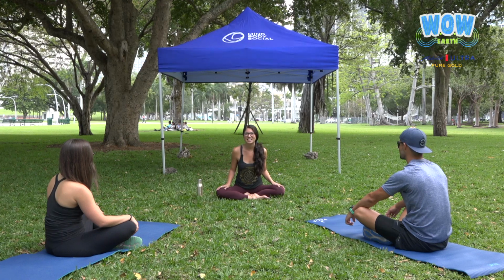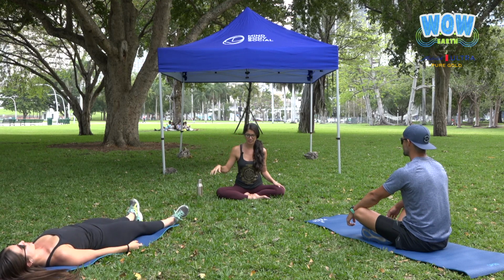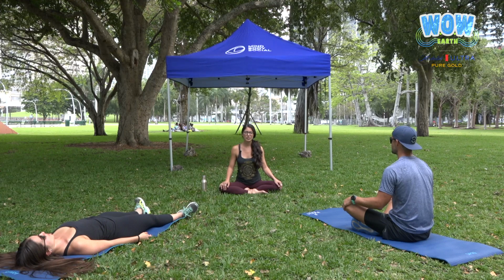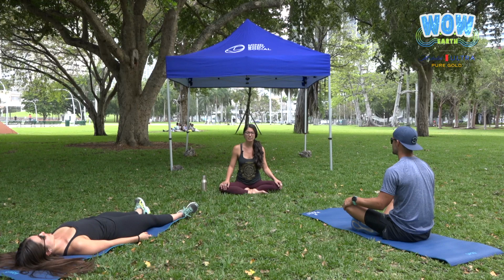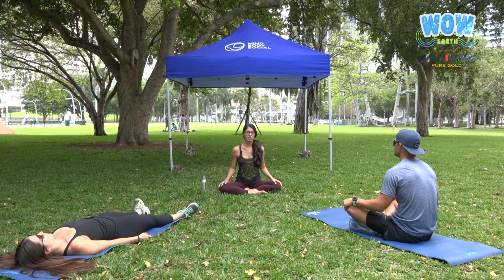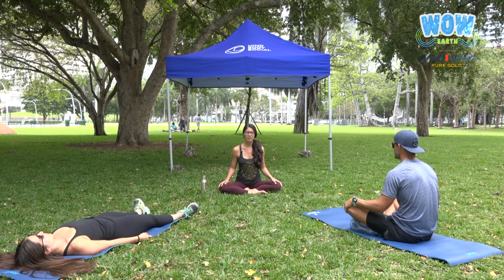Meditation (+ clean-up) by Franci (+ SendIt4TheSea)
Meditate to connect with nature and conservation efforts led by Franci (IG @franciprana) from Bayfront Park in Miami.

In collaboration with Send It 4 The Sea